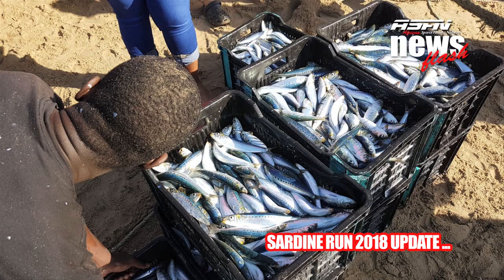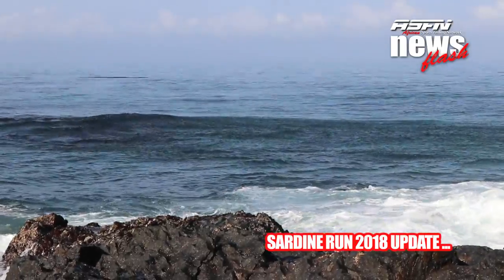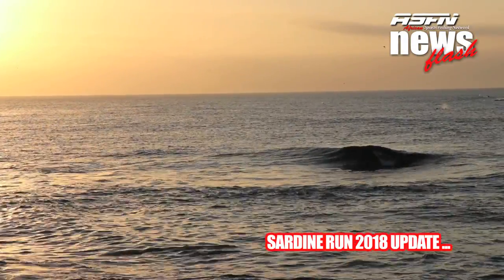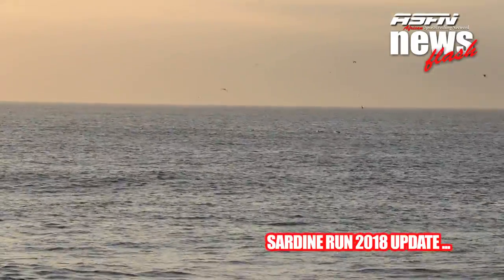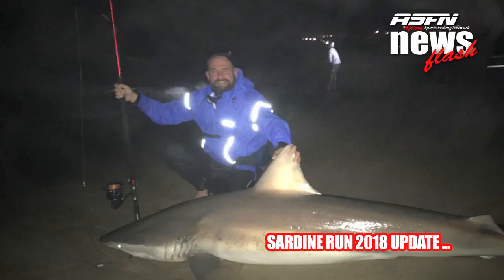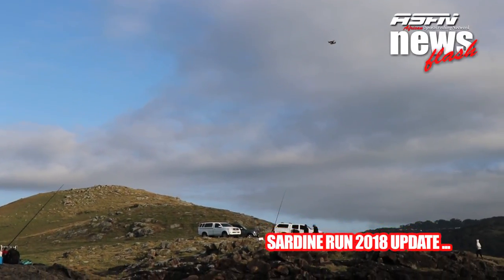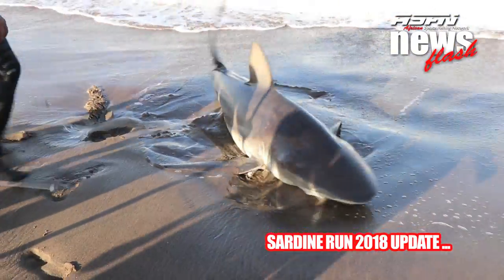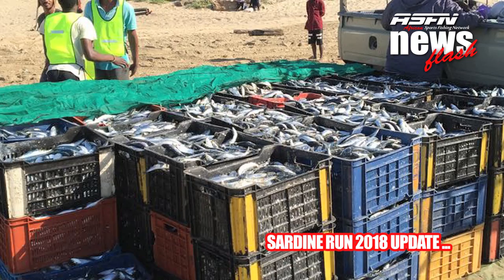Sardine Run 2018 - Update 001